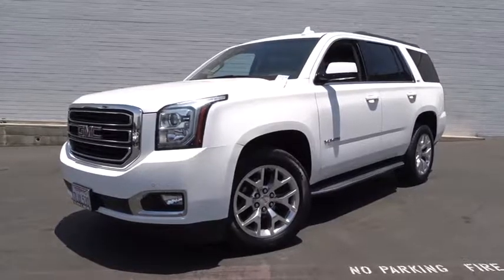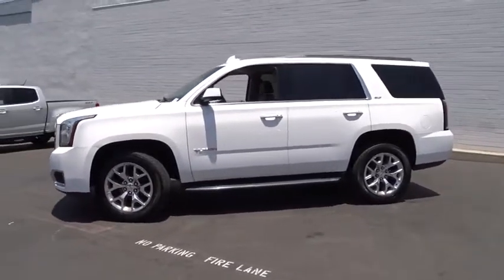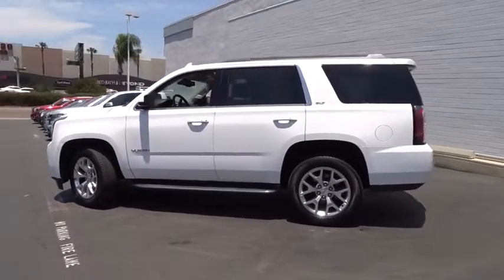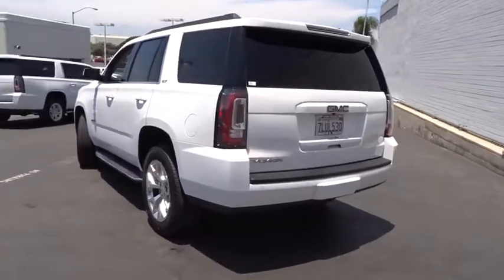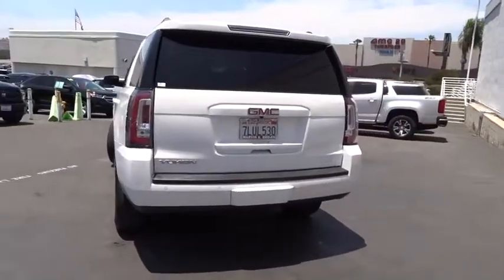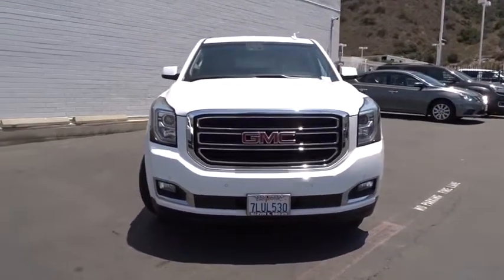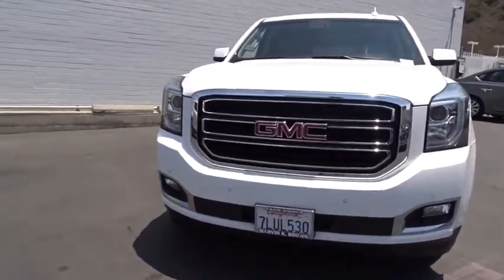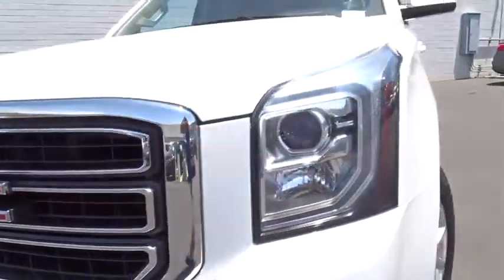2015 GMC Yukon San Diego, El Cajon, Escondido, Encinitas, National City, CA 15358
Summit White Used 2015 GMC Yukon available in San Diego, California at Marvin K Brown Auto Center. Servicing the El Cajon, Escondido, Encinitas, National City, CA area.

1441 Camino Del Rio S

BLUETOOTH WIRELESS / HANDS FREE, USB PORTS, MOONROOF / SUNROOF, NAVIGATION / GPS, PARKING SENSORS, BACKUP CAMERA, PUSH BUTTON IGNITION, PREMIUM WHEELS, LOW MILES, TOW PACKAGE / TRAILER HITCH, CLEAN CARFAX, ONE OWNER CARFAX, CERTIFIED.Odometer is 6656 miles below market average!Certified.GMC Certified Pre-Owned Details:* Powertrain Limited Warranty: 72 Month/100,000 Mile (whichever comes first) from original in-service date* Roadside Assistance* 24 months/24,000 miles (whichever comes first) CPO Scheduled Maintenance Plan and 3 days/150 miles (whichever comes first) Vehicle Exchange Program* Vehicle History* Warranty Deductible: $0* Transferable Warranty* Limited Warranty: 12 Month/12,000 Mile (whichever comes first) from certified purchase date* 172 Point InspectionCARFAX One-Owner.Clean CARFAX.From San Diego's number one Cadillac Dealership: Family-Owned, Marvin K Brown Auto Center (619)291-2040; mkb.com .Awards:* 2015 KBB.com Brand Image AwardsMarvin K Brown Pre-Owned Vehicles - Why take a chance on buying anywhere else!